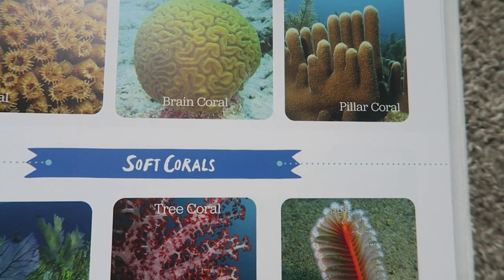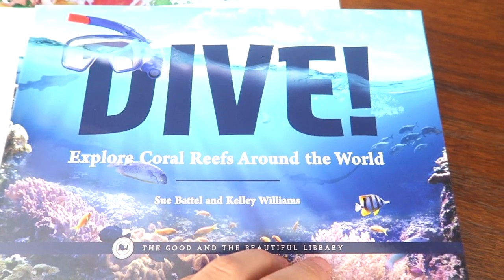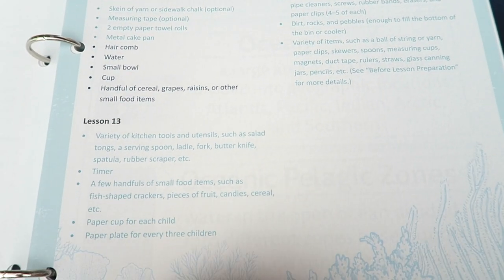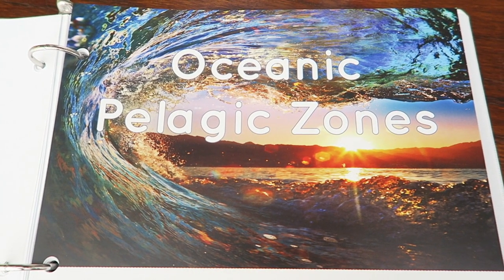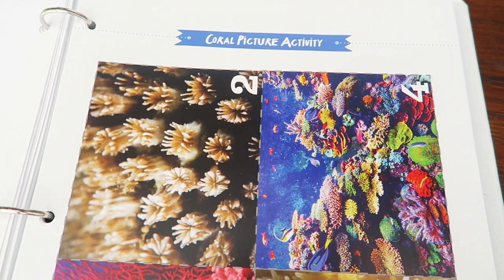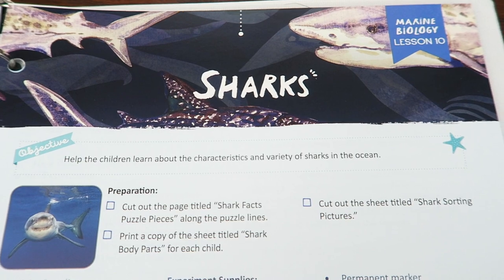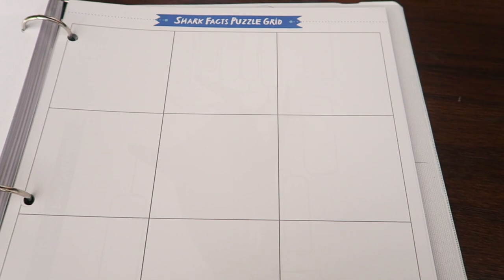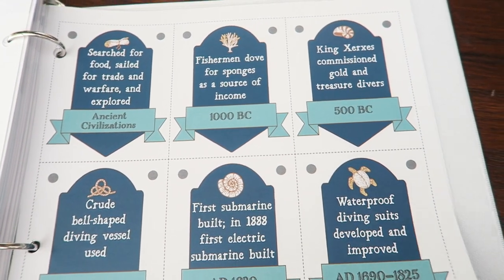NEW REVISED MARINE BIOLOGY UNIT! THE GOOD AND THE BEAUTIFUL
Today we are going through the entire revised Marine biology unit from The Good and The Beautiful! This homeschool science unit covers a broad range of marine and oceanic topics, and is geared toward grades k-8.